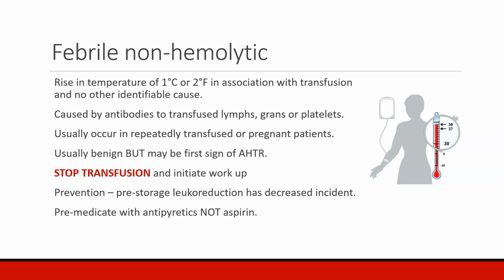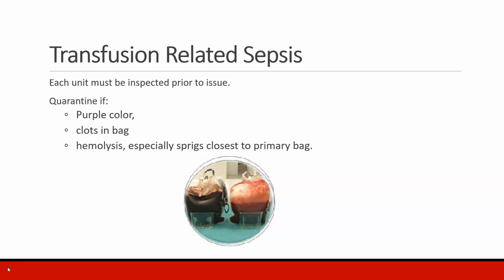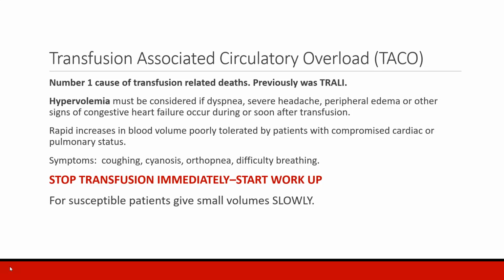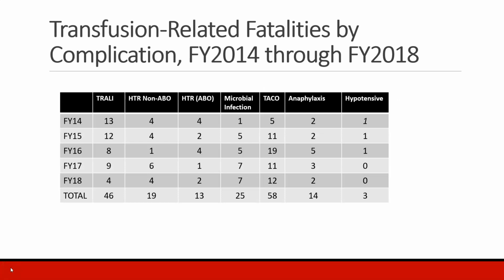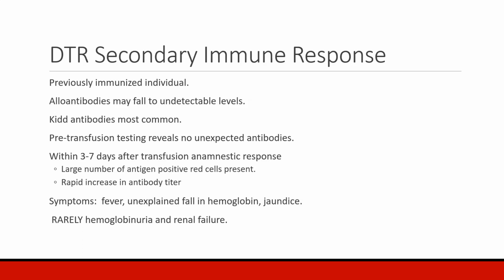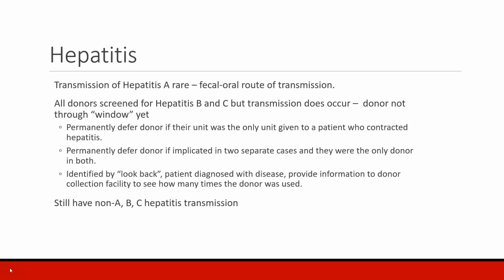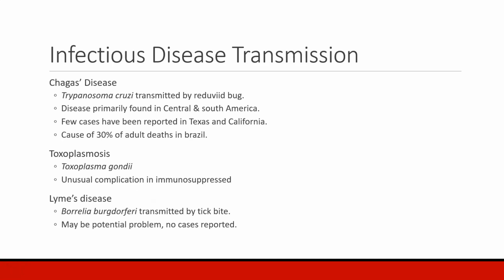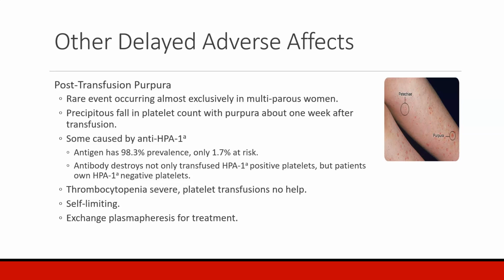Unit 12 Part 2 Adverse Complications of Blood Transfusions